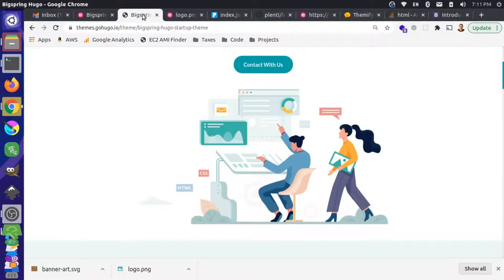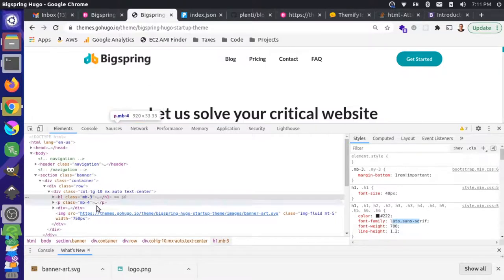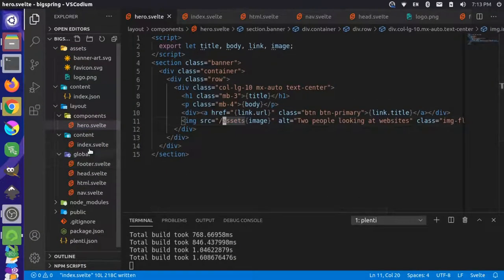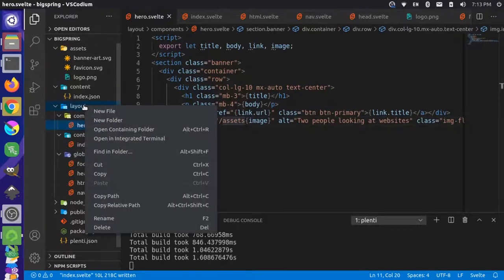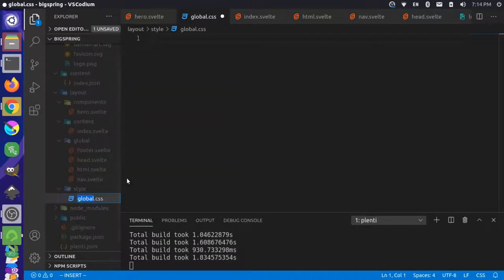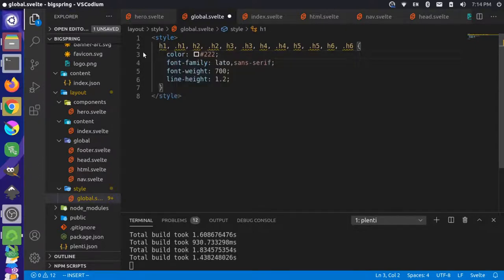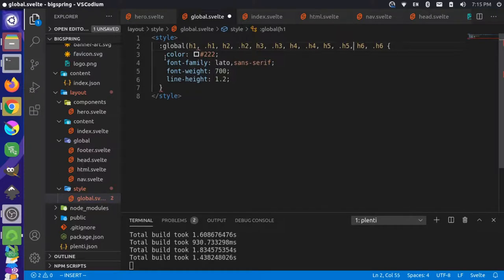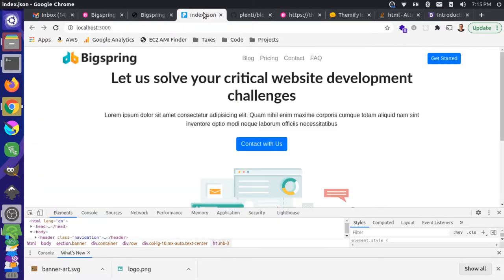Plenti Bigspring: Part 4 (Global Style)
This video goes over adding global style that applies to every element of a certain type across the entire site. This is how CSS typically works, but since everything in Plenti is a svelte template, the default action is that style declarations are scoped to a particular element (handy for component based architecture).